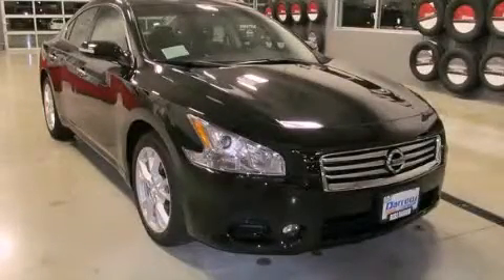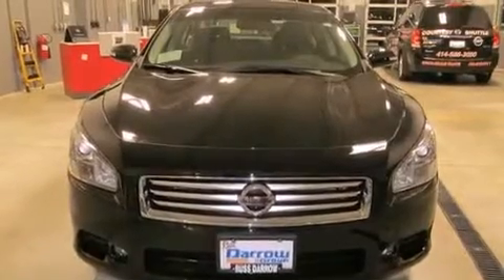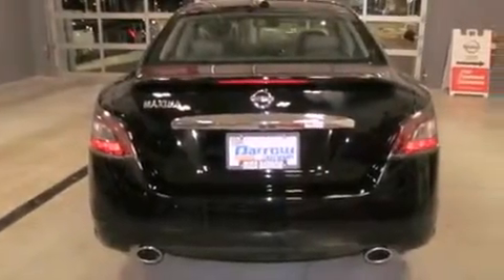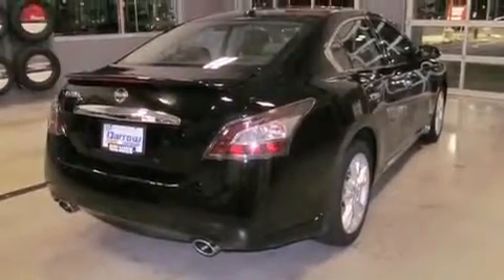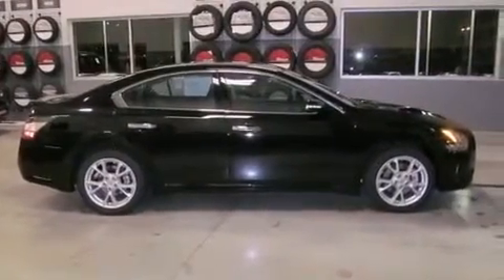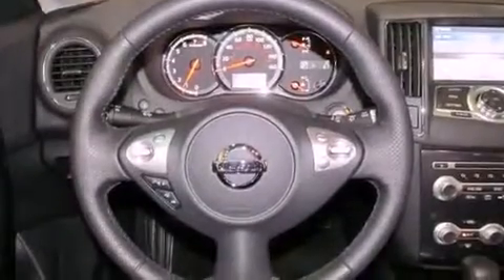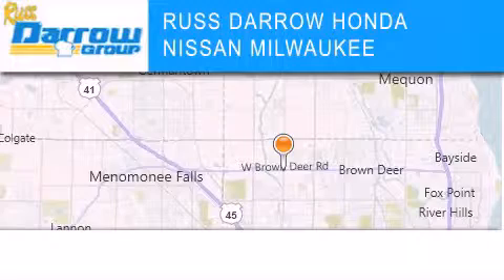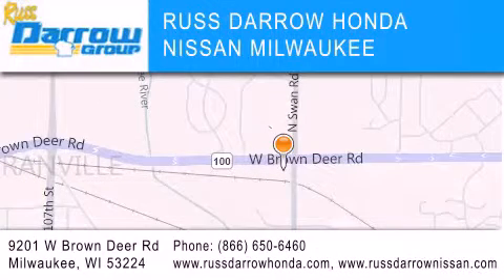2013 Maxima Milwaukee WI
Year : 2013
 Make :
 Model : Maxima
 Engine : 3.5L
 Trans . : Variable
 Exterior : Super Black
 Miles : 5

 Stock : N13220

 11212 Metro Blvd.

 2013       Maxima Milwaukee WI